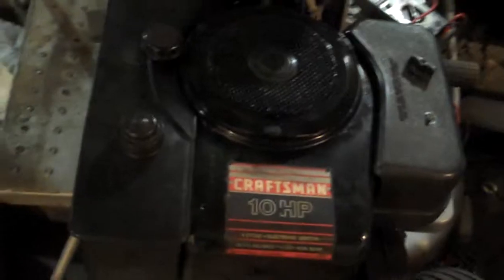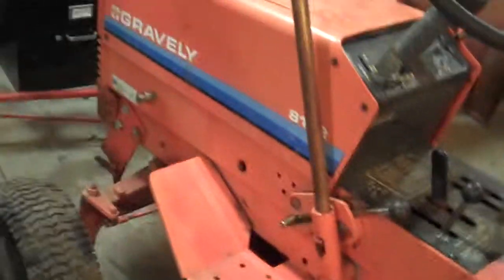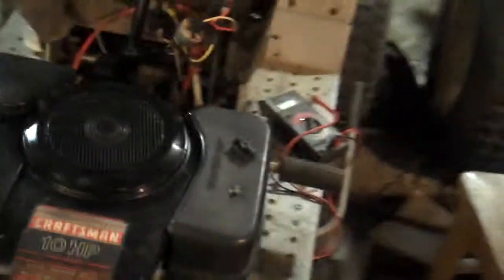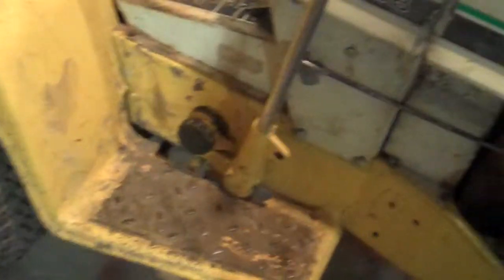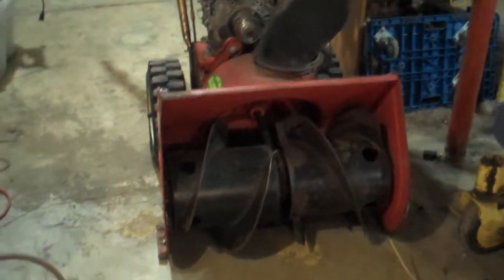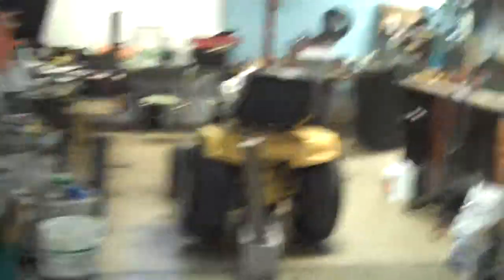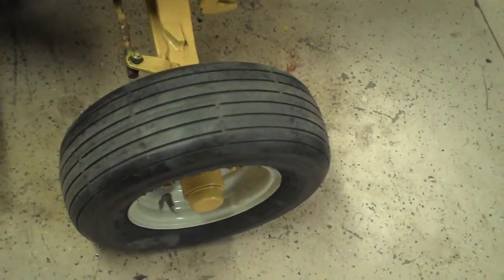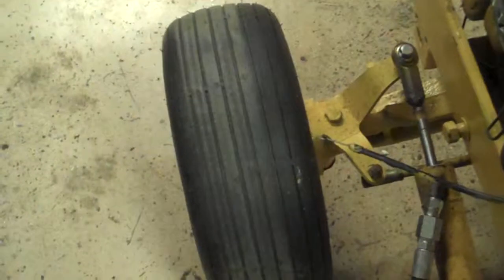sears craftsman lt10/36 update and more!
sears craftsman lt 10/36 update and more. Hope you enjoy